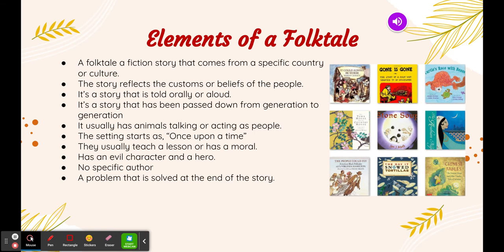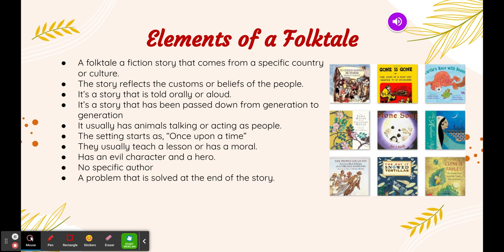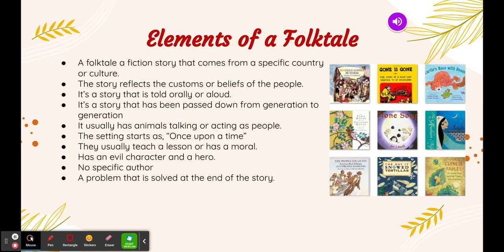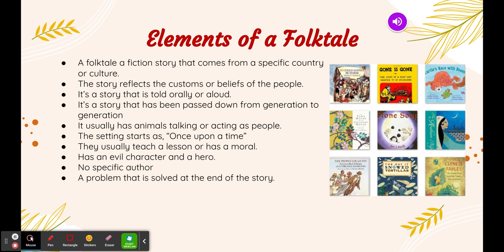Features/Elements of Folktale Genre